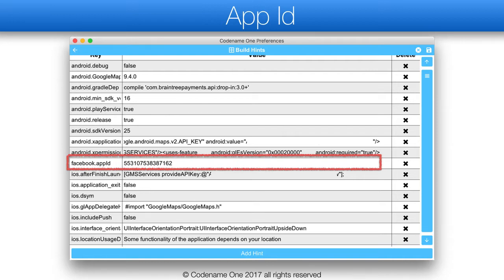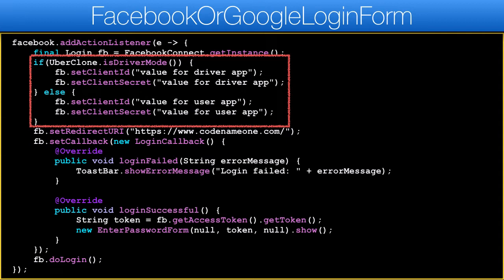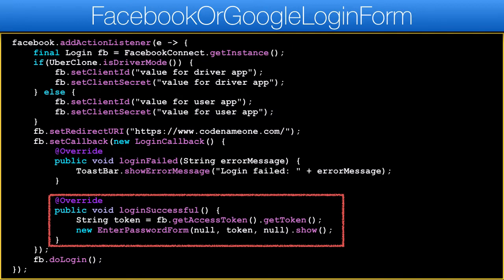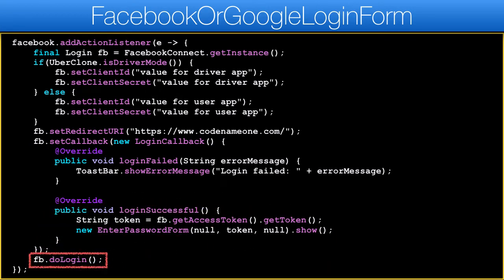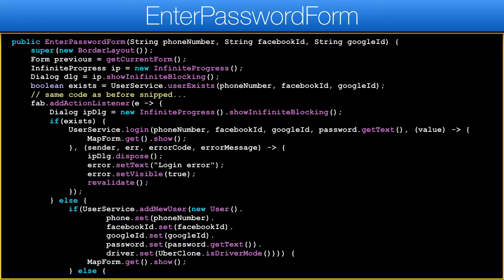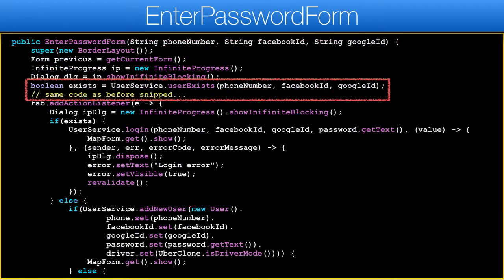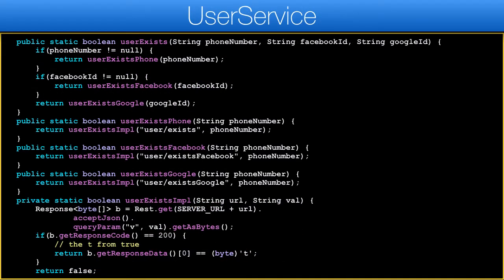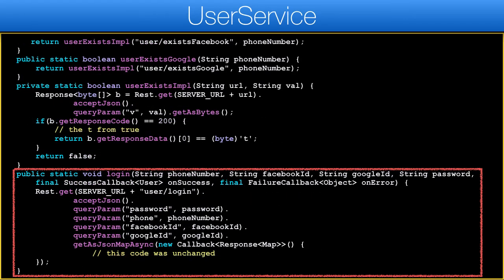Creating an Uber Clone Part XXXIV